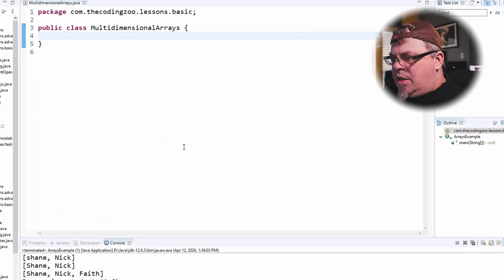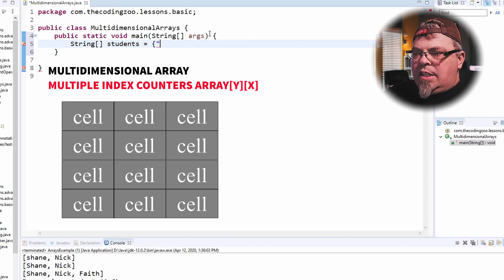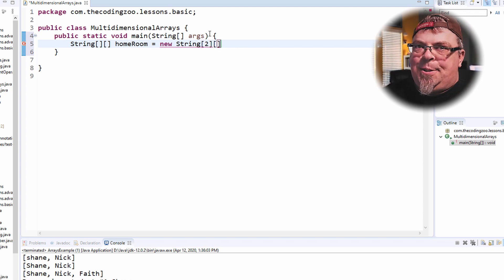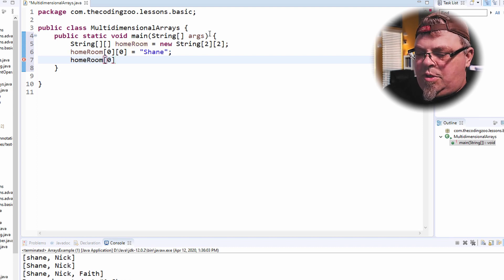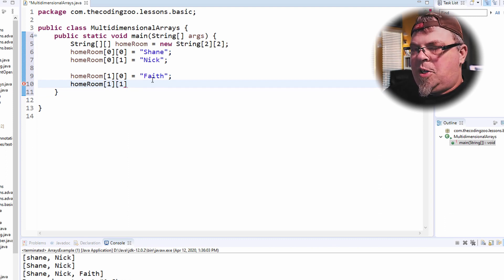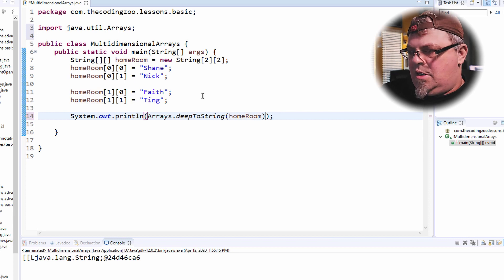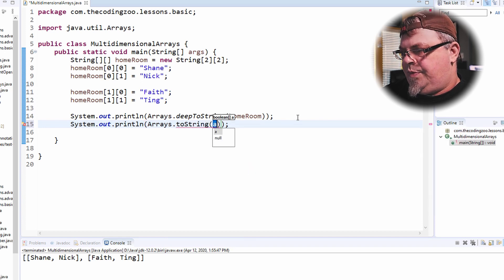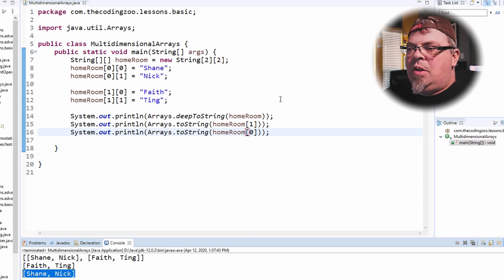Multidimensional Arrays in Java - 2d Arrays in Java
Learn multidimensional arrays in Java. We cover how to create multidimensional arrays in Java. We create a 2D Arrays in Java.